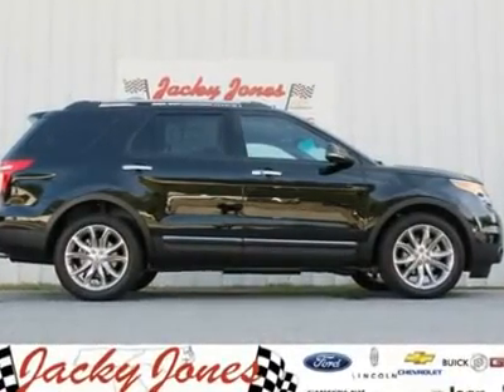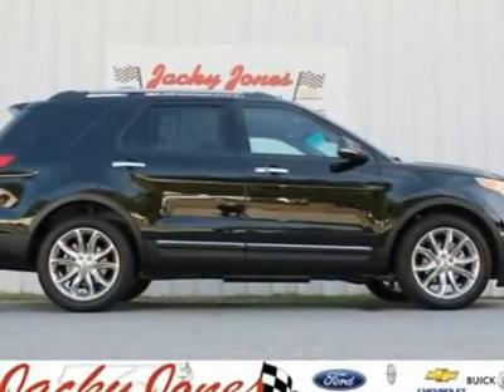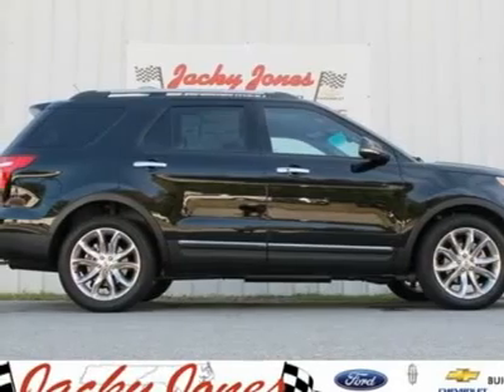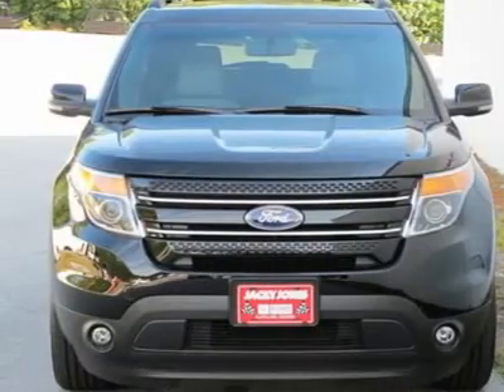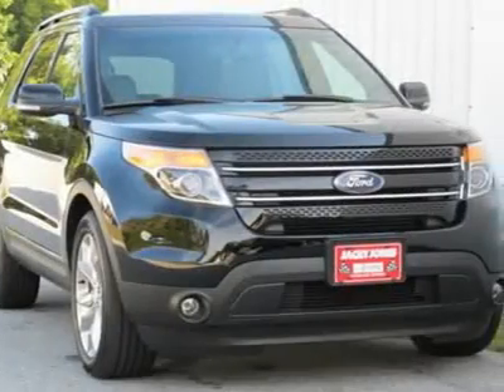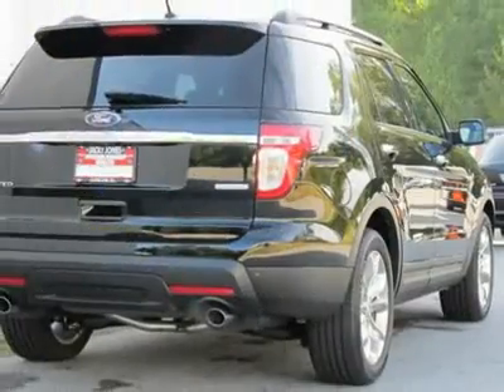2012 FORD EXPLORER Cleveland, GA T45376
2012 FORD EXPLORER Cleveland, GA
Stock# T45376

Jacky Jones Ford (JackyJonesFordUSED)
2742 Highway 129 South

You'll love this 2012 Ford Explorer. This is a car you'll want to take home. With 6996 miles, it features Automatic transmission and an exterior color of Black. Call us and be the first to open the car door today!